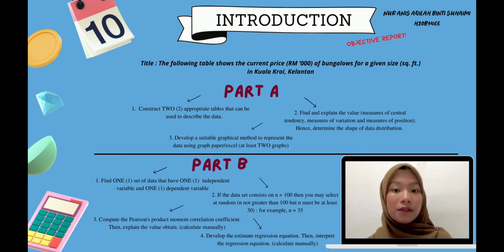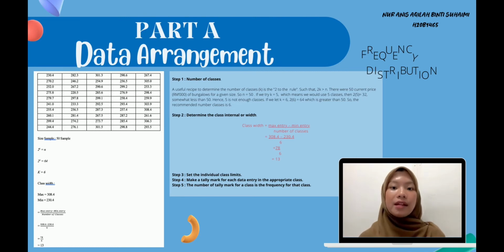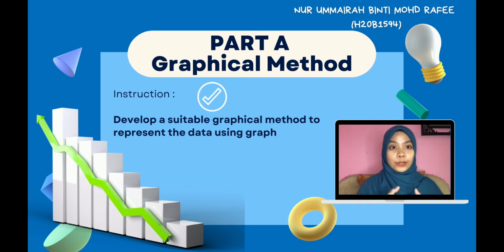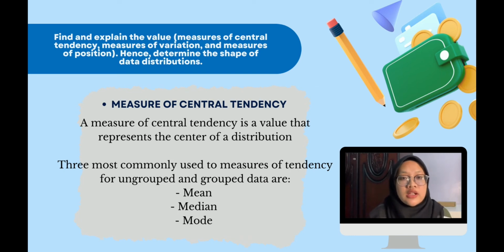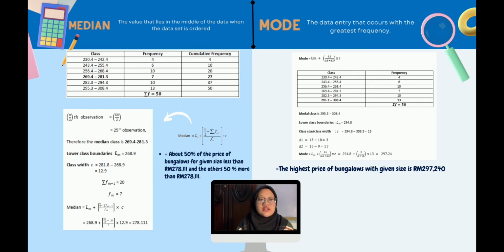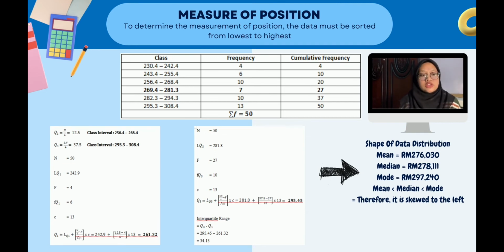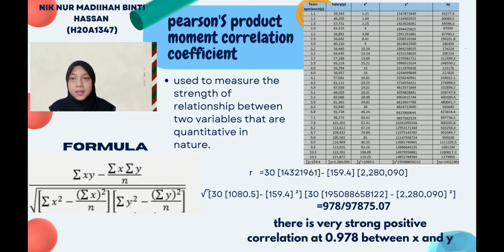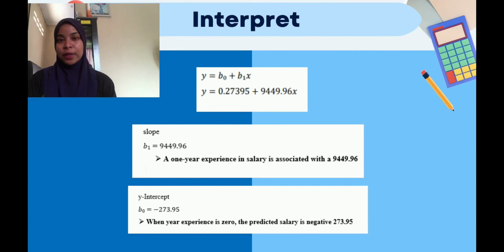HFT20203 BUSINESS STATISTIC GROUP 5 L1T2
Lecture’s Name : Dr Nursalihah binti Ahmad Raston

Group 5 Members:

1. SITI NAZIFAH ANISA BINTI MD NASIR (H20A1778)

2. NUR ANIS AQILAH BINTI SUHAIMI (H20B1465)

3. NUR UMMAIRAH BINTI MOHD RAFEE (H20B1594)

4.NIK NUR MADIHAH BINTI HASSAN (H20A1347)

5. NURUL AIN BINTI ROMLI.(H20A1646)

6. NIK HANNANI BINTI ABDUL AZIZ (H20A1341)